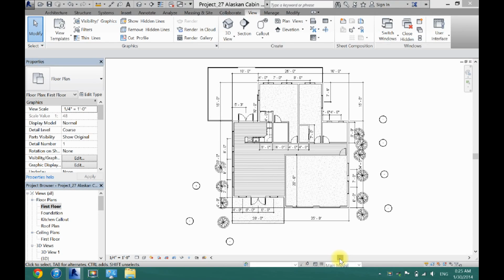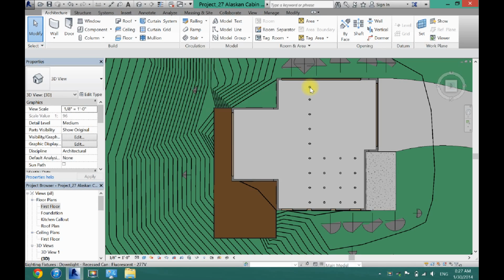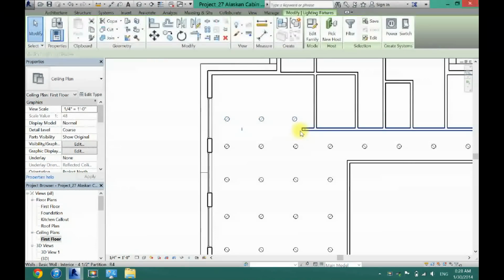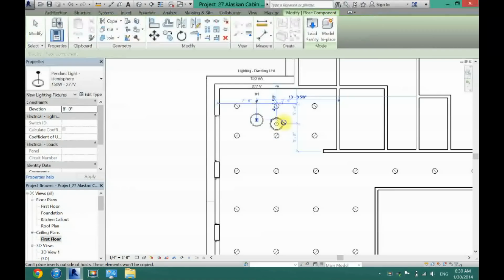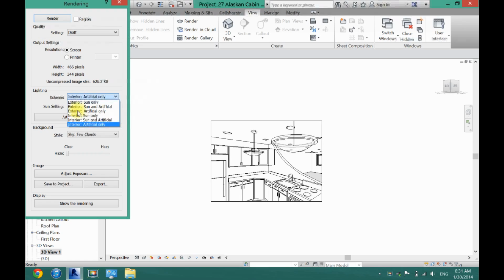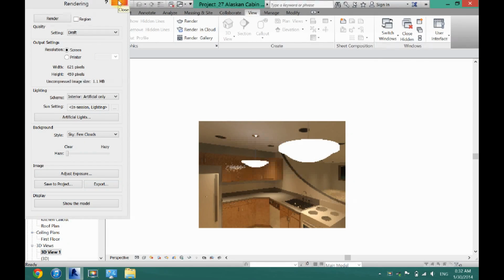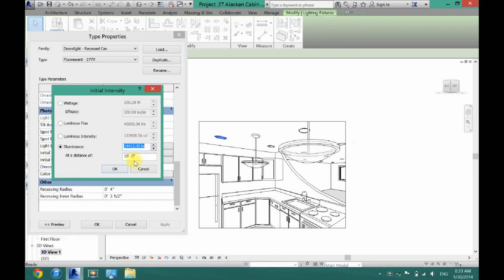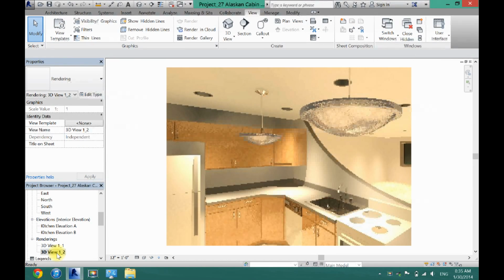How To Add Working Lights in Revit Architecture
This video was intended for educational use at Lakeville South High School. This video demonstrates how Revit can be used and should be used as a learning tool to get started but not for use on professional products.